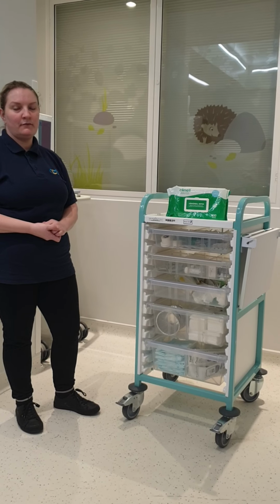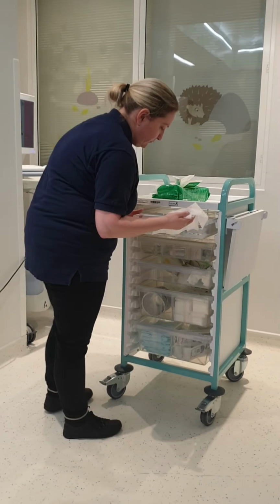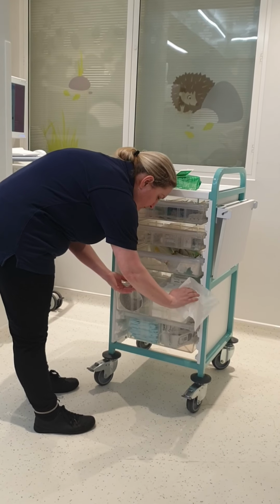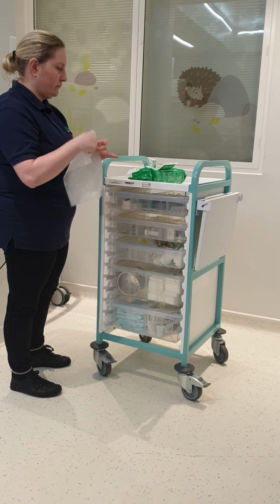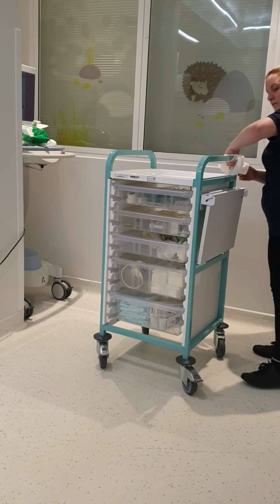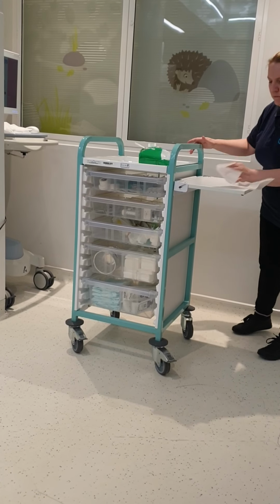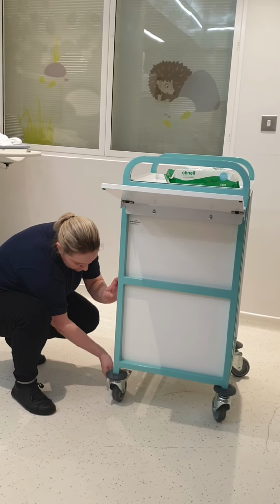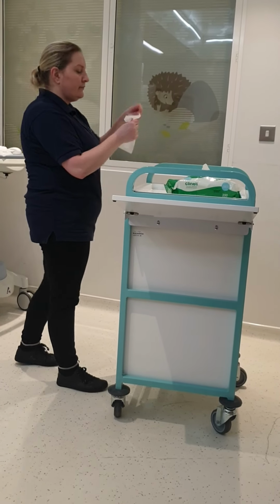How to clean a bedside trolley